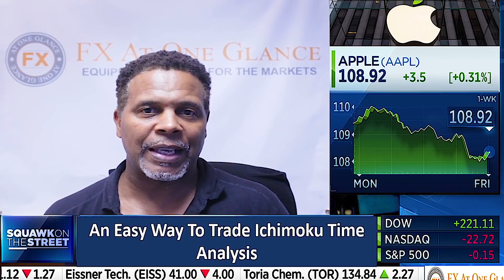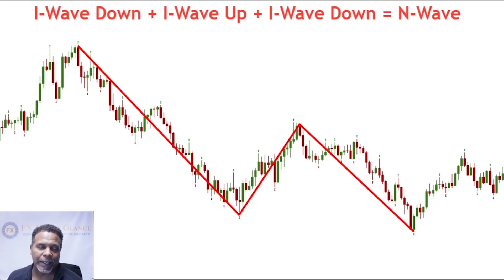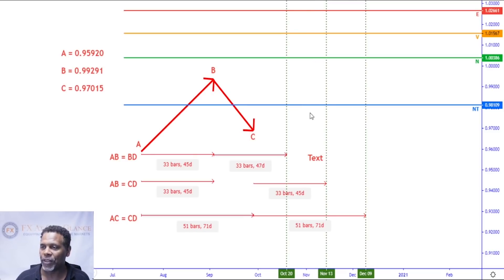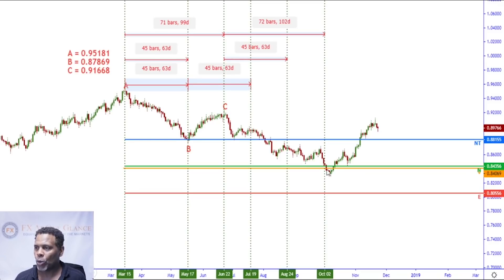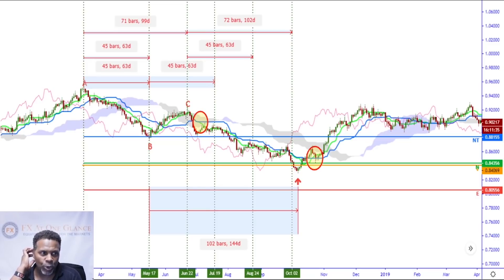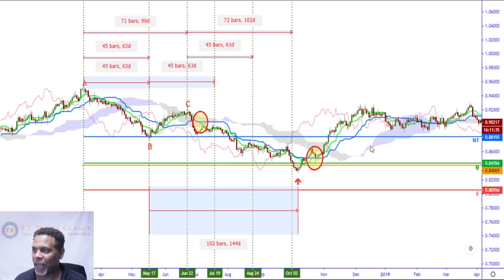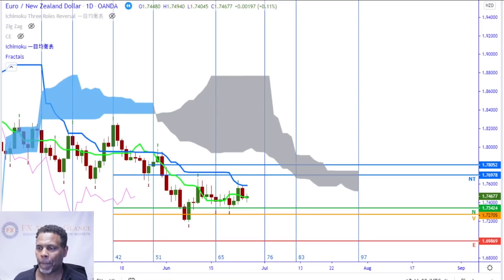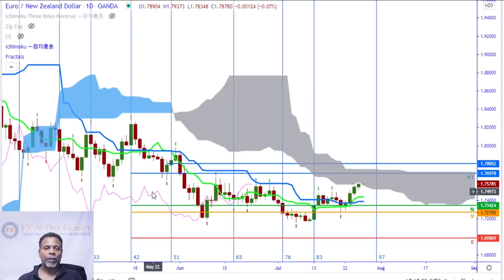An Easy Way To Trade Ichimoku Kinko Hyo Time Analysis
In this video, I am showing you an easy, basic way to use the Time Theory with your Ichimoku trading. The Ichimoku theories are quite complex and complicated but learning the basics will help you to master the more advanced techniques. The Ichimoku theories can be used when trading forex, cryptocurrencies, stocks, or any other asset.

If you are having trouble learning how to incorporate Ichimoku into your trading then think about becoming a member at my website at: